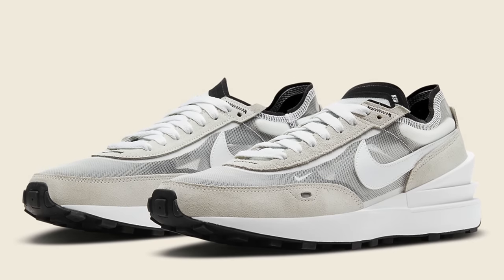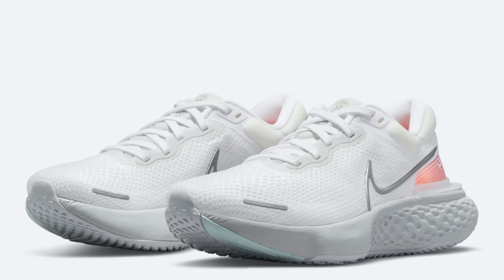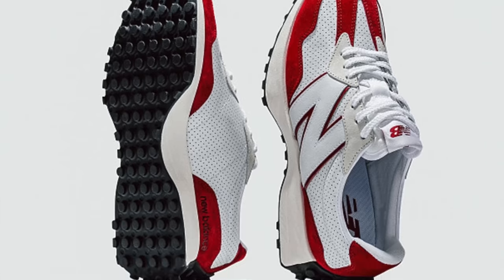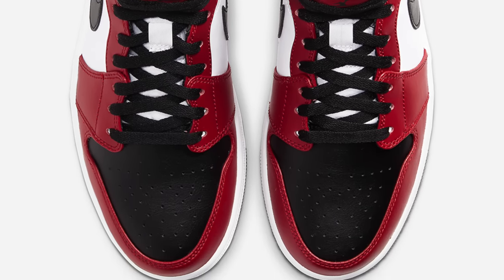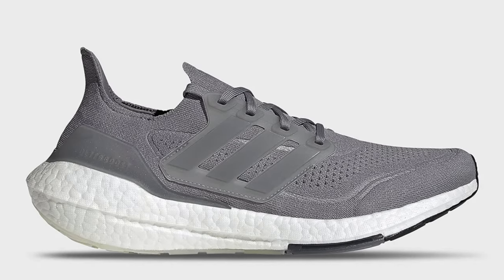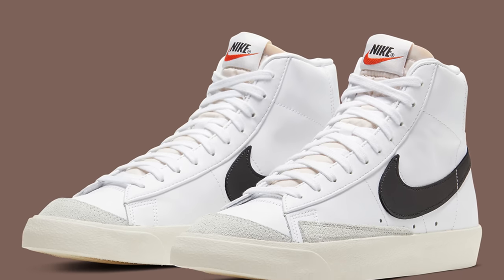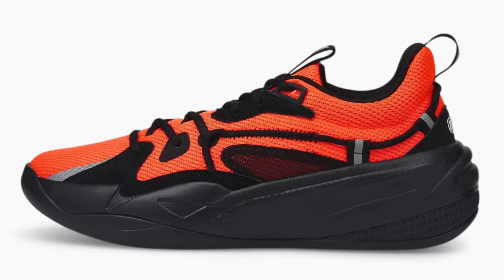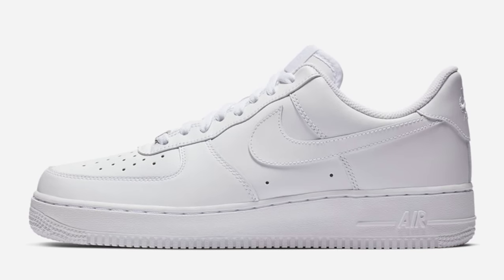TOP 10 Sneakers for SUMMER 2021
Today we're counting down the Top 10 BEST Sneakers for Summer 2021! This list includes Nike Air Force 1s, Vans Old Skools, Adidas Ultraboosts and more! Find out what the Top 10 Shoes for Summer 2021 are by checking out the whole video!

Seth Fowler
141-I Rte 130 S,
# 383